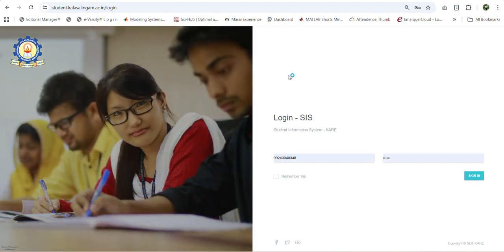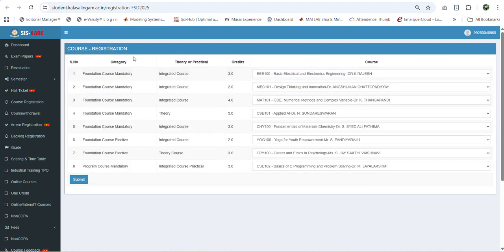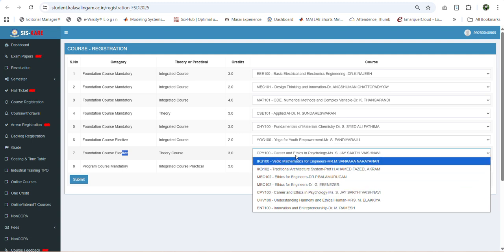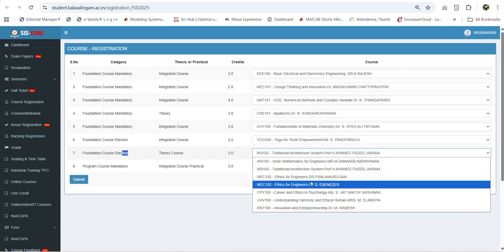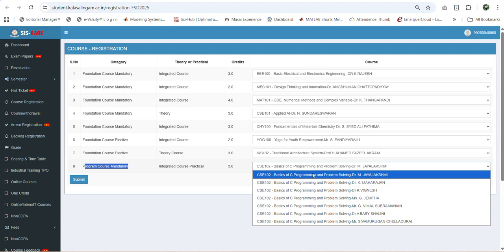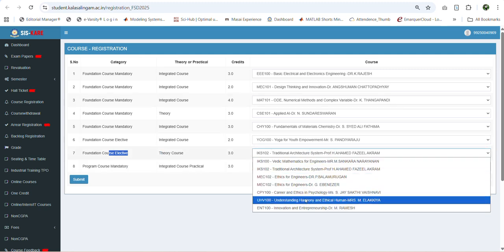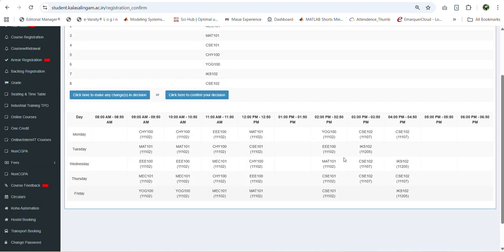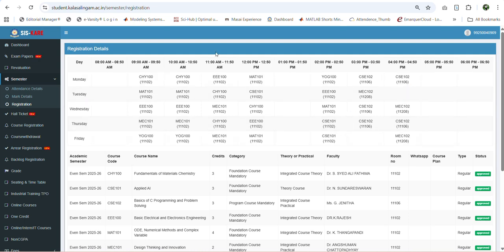First Year Engineering Even Sem 2025 26 Course Registration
Step-by-step guide for First Year Engineering (Even Semester 2025–26) course registration. Learn how to log in, select courses, verify details, and submit your registration in KARE SIS quickly and correctly.